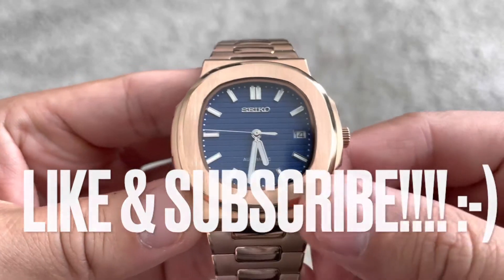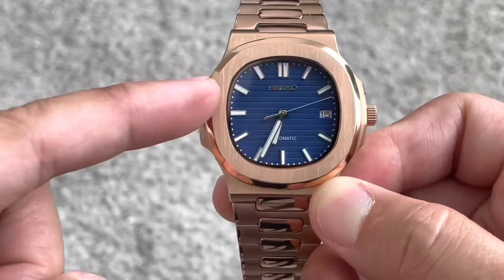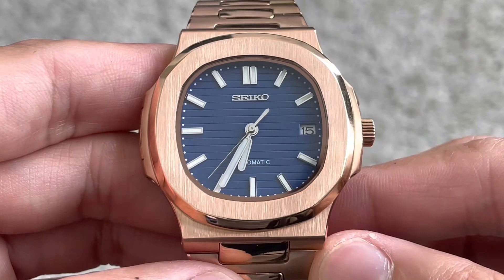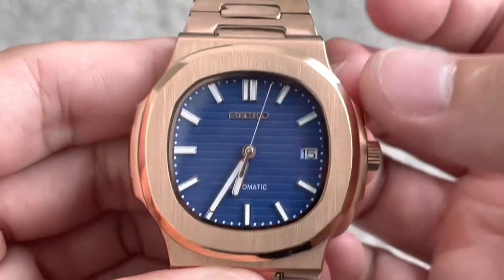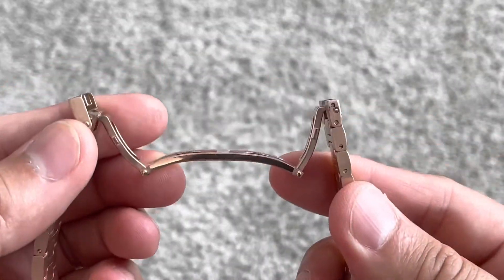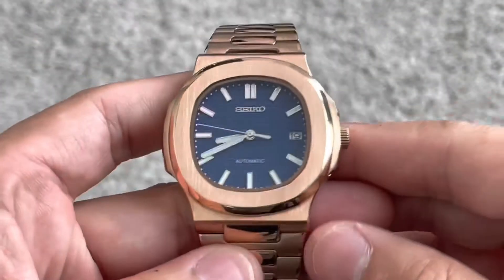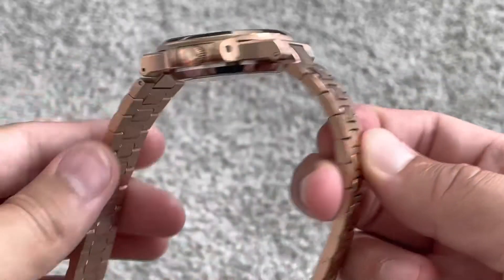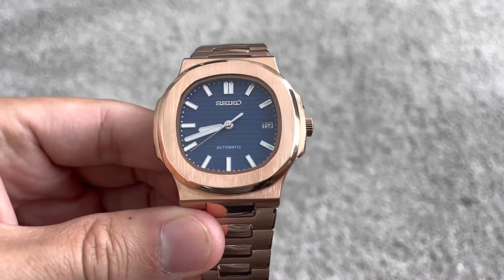Check out Seiko RoseGOLD nautilus MOD is amazing!